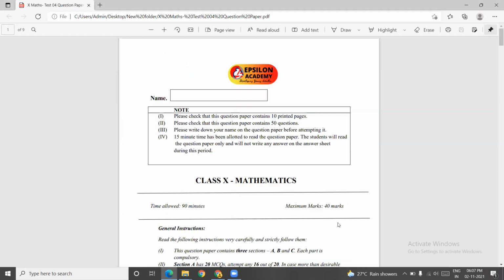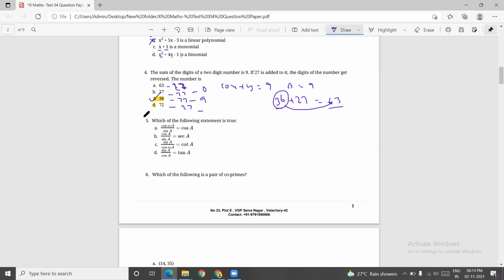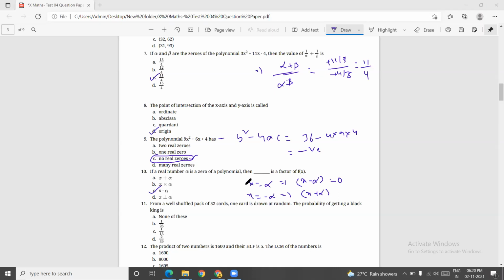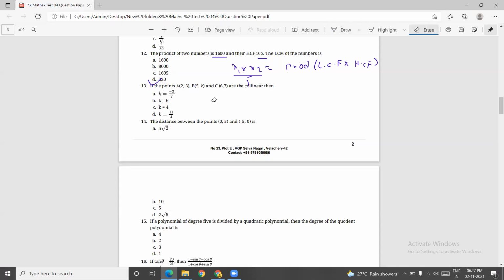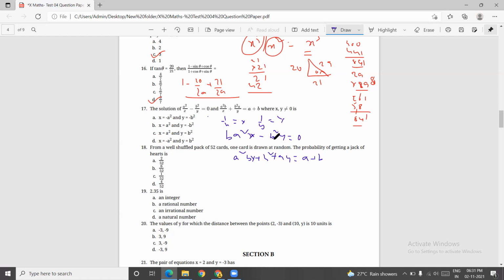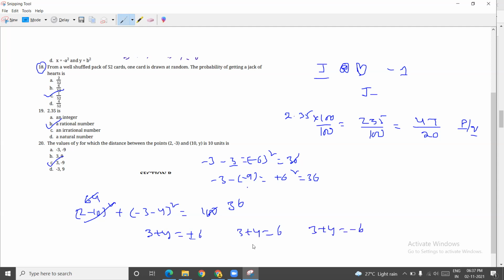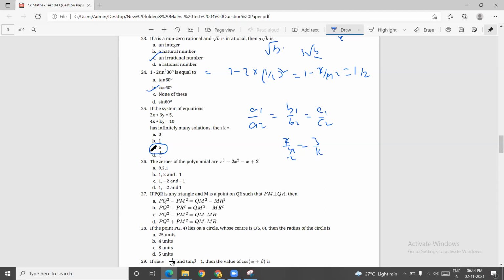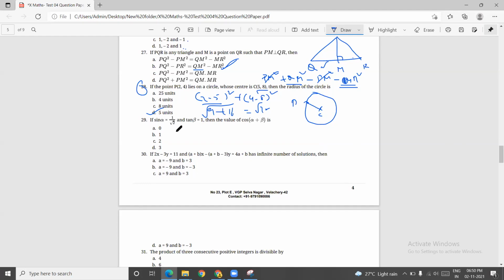X MATH 2/ 11/ 2021